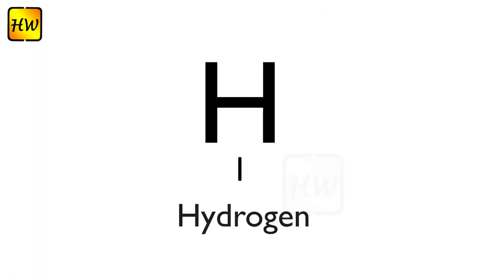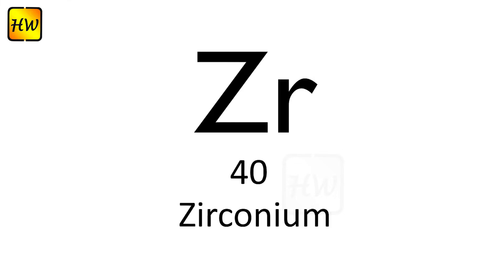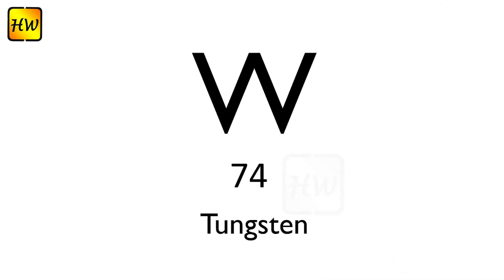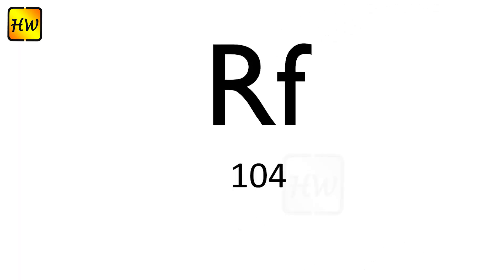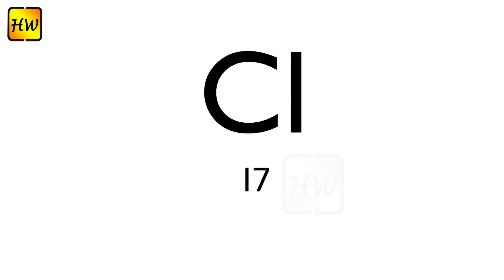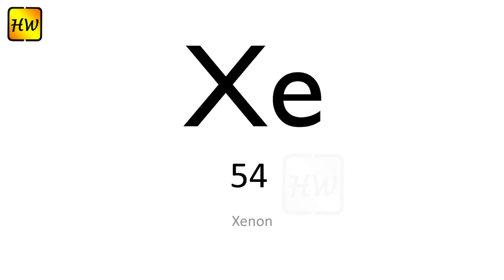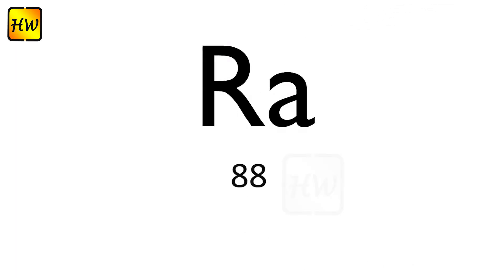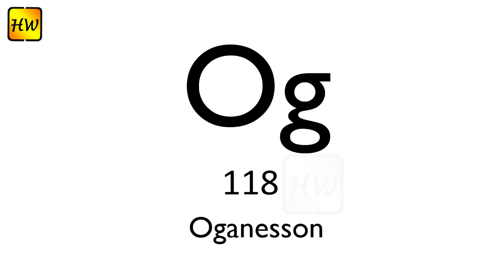Periodic Table 1 to 118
The periodic table is a tabular array of the chemical elements organized by atomic number, from the element with the lowest atomic number, hydrogen, to the element with the highest atomic number, oganesson. The atomic number of an element is the number of protons in the nucleus of an atom of that element.

Why is the periodic table called the periodic table? It is called the periodic table because of the way the elements are arranged. You'll notice they're in rows and columns. The horizontal rows (which go from left to right) are called 'periods' and the vertical columns (going from up to down) are called 'groups'.